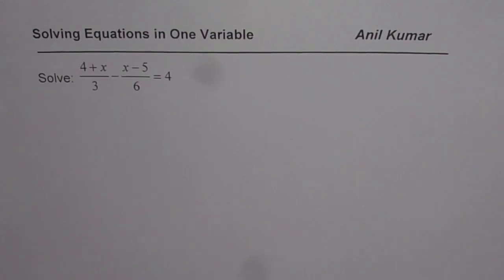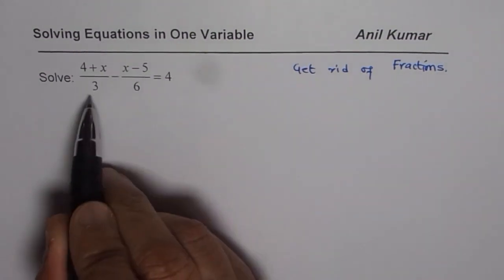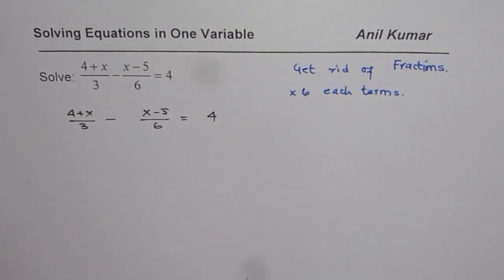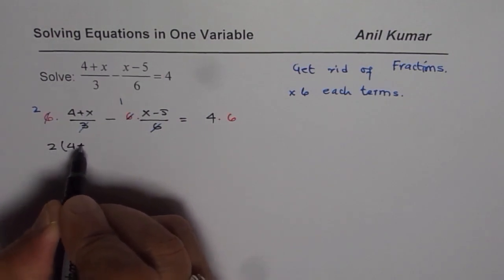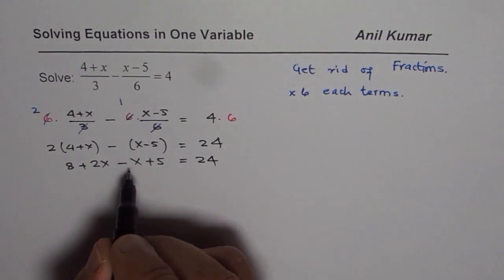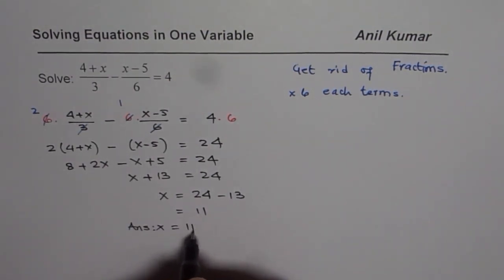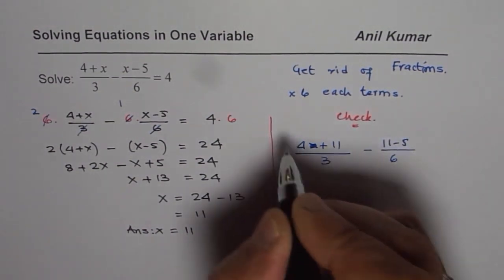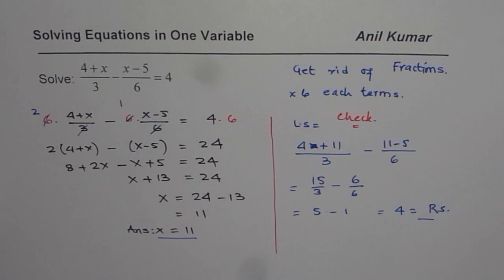Solve Check Linear Equations in One variable with Fractions - EDEXCEL - GCSE - SAT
Equations with Fractions Linear Equations Practice Test Learn From Anil Kumar: Strategies for Change of Subject Linear Equations Application Word problems Playlist wordproblems_anilkumar LinearEquations_Applications LinearEquations_solution globalmathinstitute anilkumar IBSL_Functions EQAO solveequations Strategies for Change of Subject Solve Equations